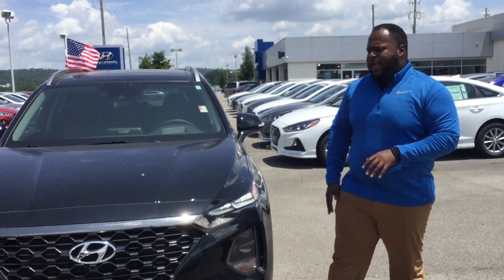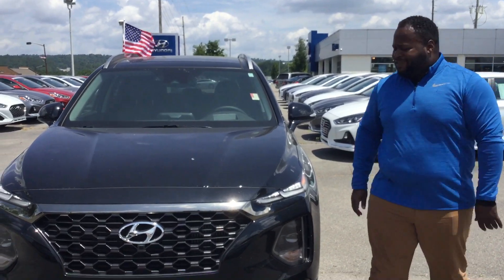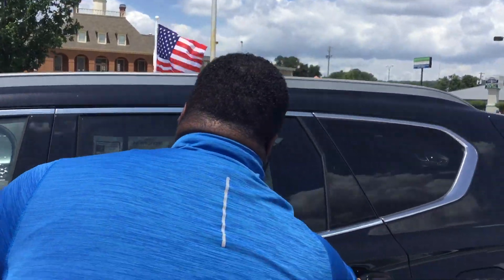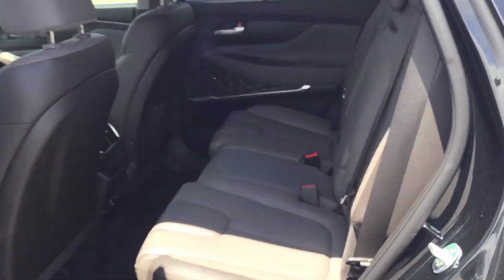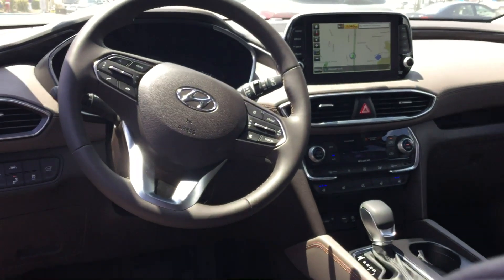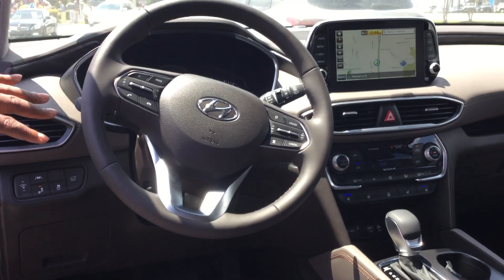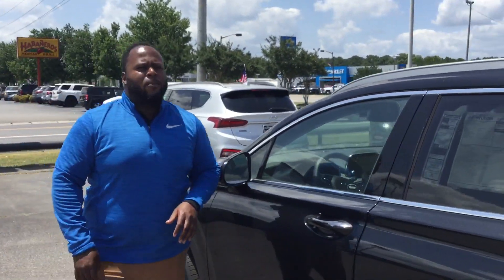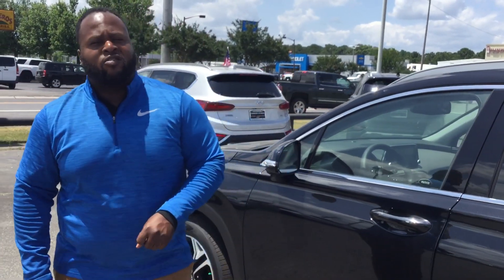Erika's Santa Fe @ Tameron Hyundai in Hoover